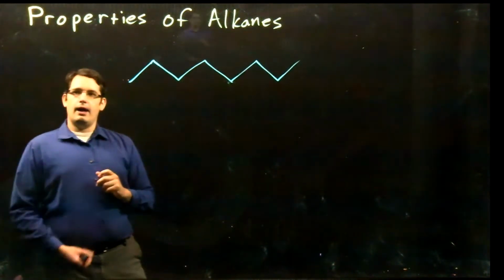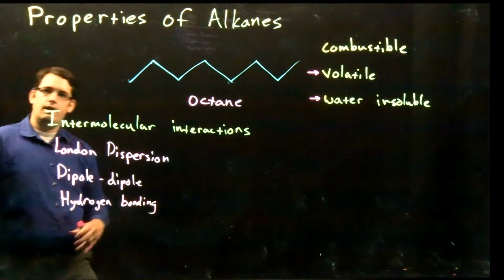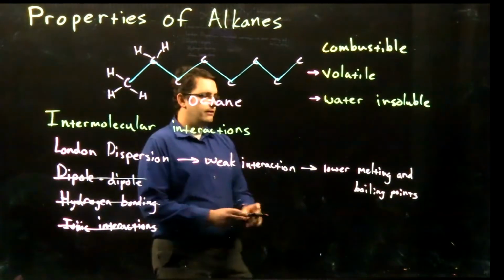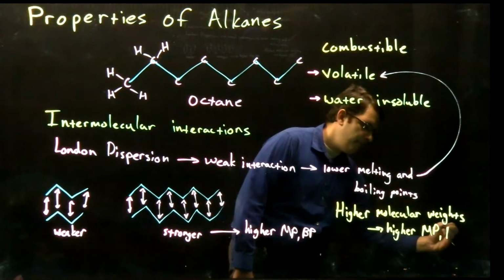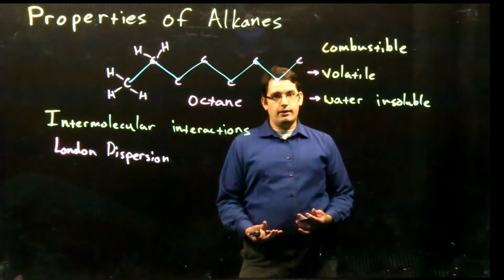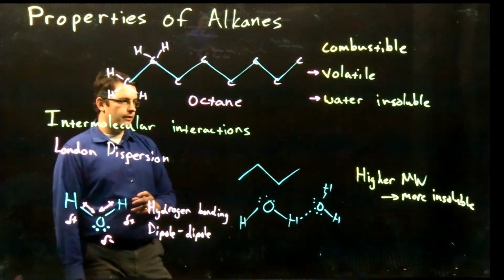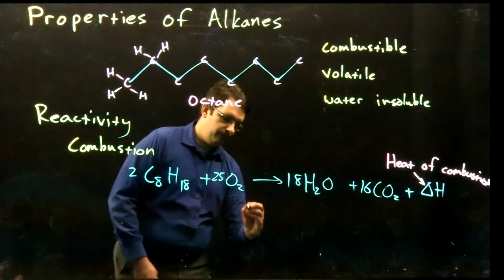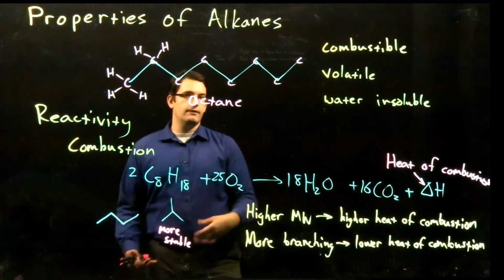Properties of Alkanes_Organic Chemistry I_7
Where do we encounter alkanes in our daily lives? The most common example is gasoline, which contains a variety of alkanes, including isomers of octane. Gasoline is very useful to us do to its combustibility, which allows us to use it as a fuel in our motor vehicles. Gasoline is also volatile and insoluble in water. Each of these properties are also shared with other alkanes. In this video, you will learn to relate the structure of alkanes to their common properties. You will also learn how these properties vary between alkanes as the size or the branching of the alkanes varies.